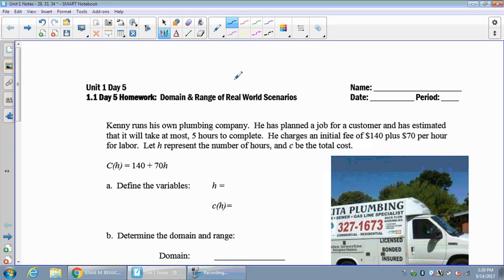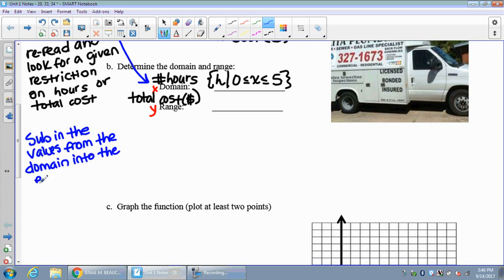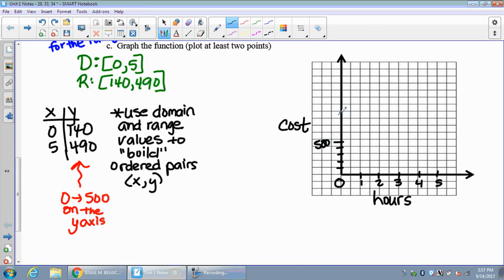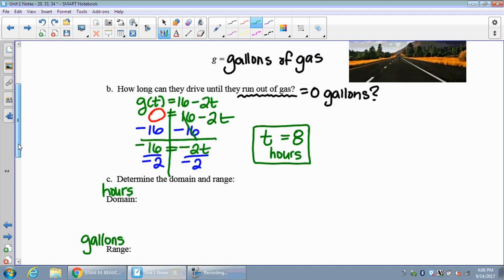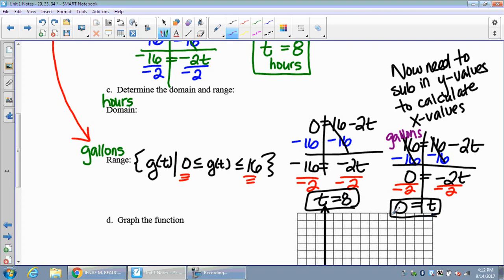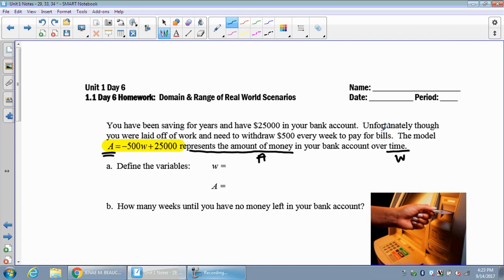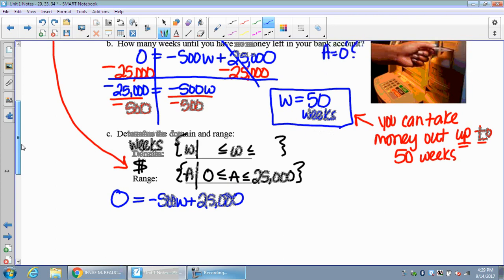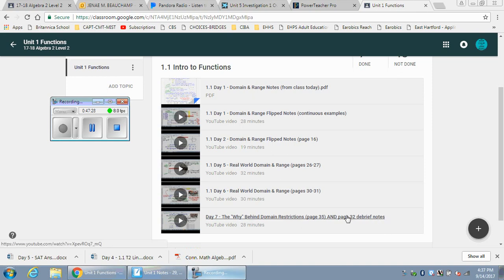1.1 Day 8 - Big Picture! What type of domain restriction am I given? (pages 29, 33, 34)